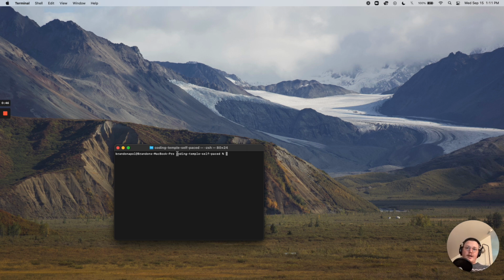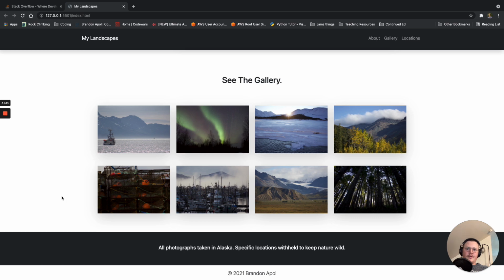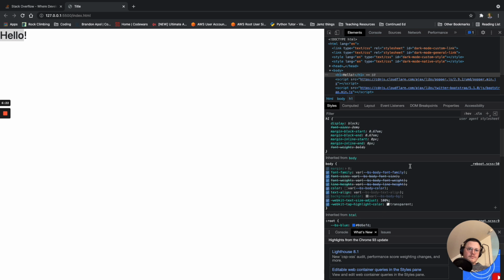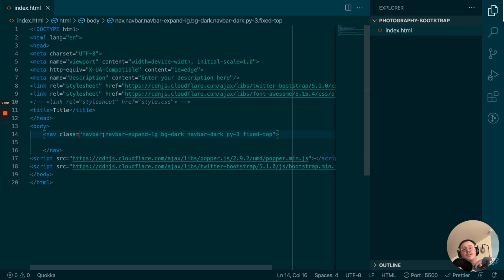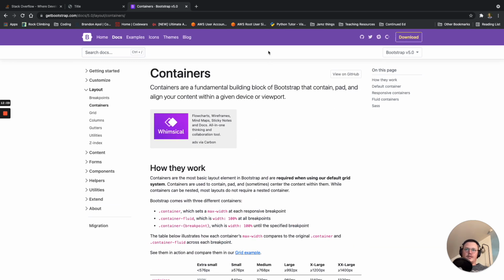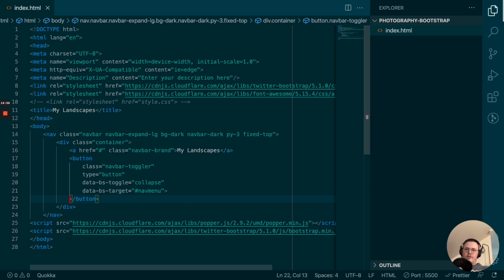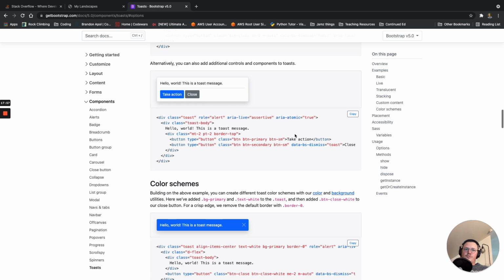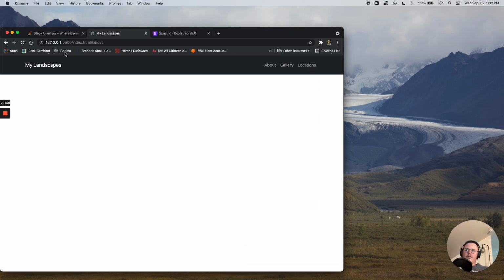SE HTMLCSS Bootstrap 1 Intro to Bootstrap and Navbar My Landscapes